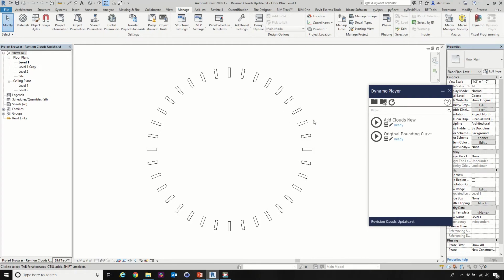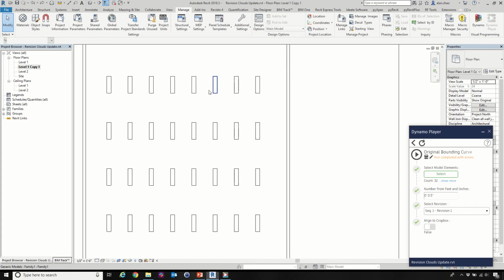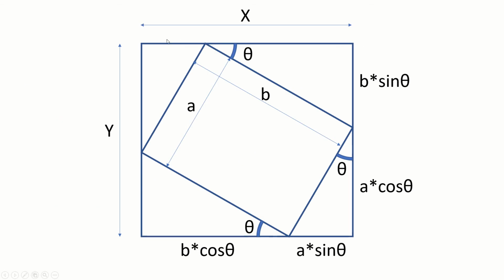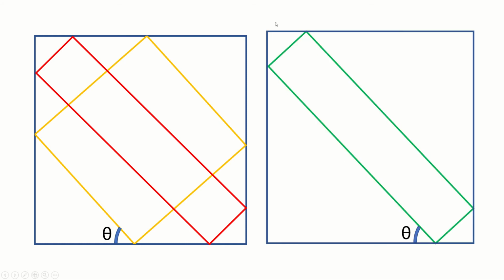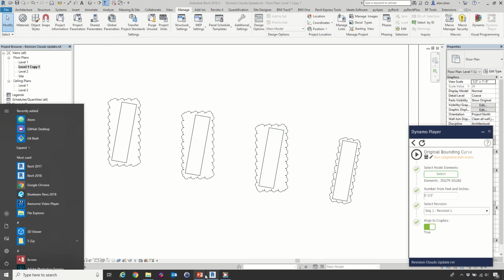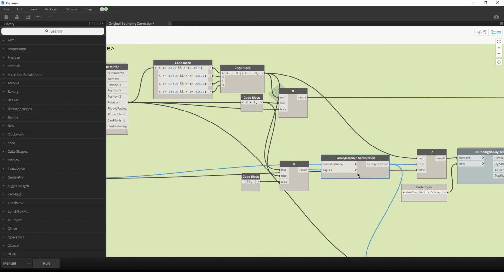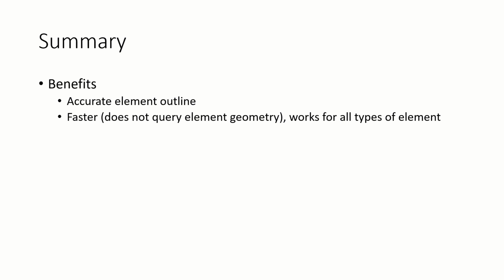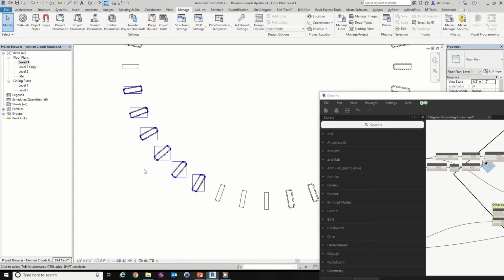Revision Clouds Update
Upgrade on Revision Cloud Dynamo Script.
Shows how to add accurate element outline curve when the element is rotated.
In addition, shows how to calculate new outline following specific XY coordinate system, hence create curve follow view cropbox/scopebox.

Add Revision Clouds in Revit using Dynamo: Update and Challenge (part 1 of 2)